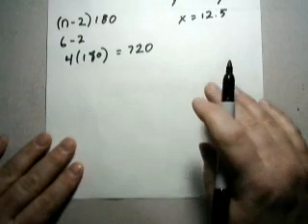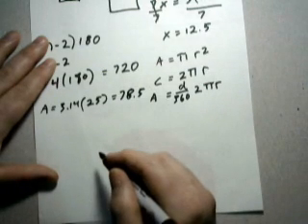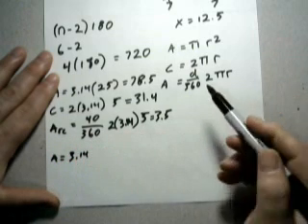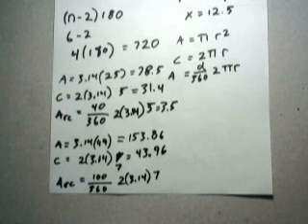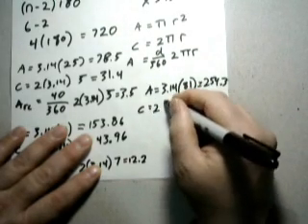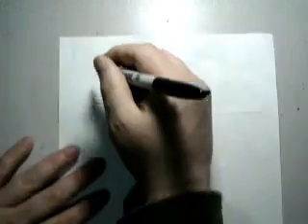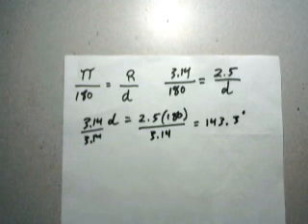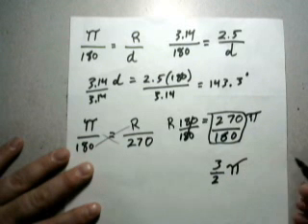pt final #8 9